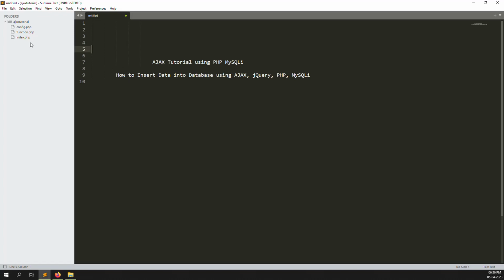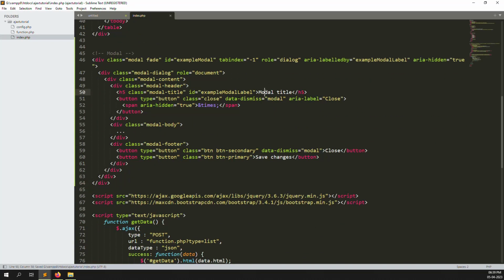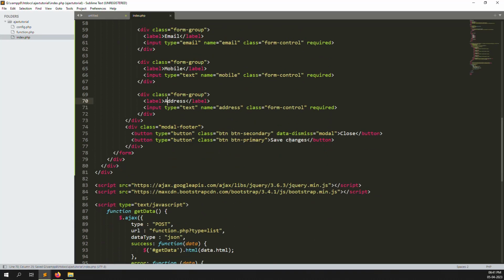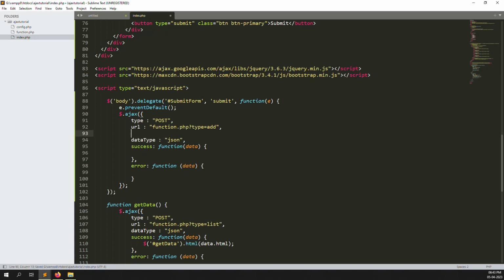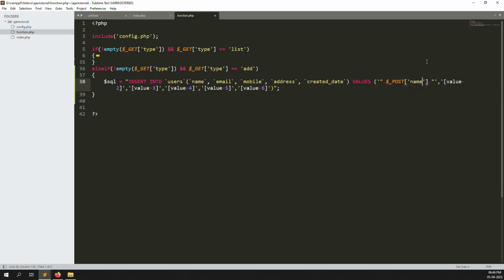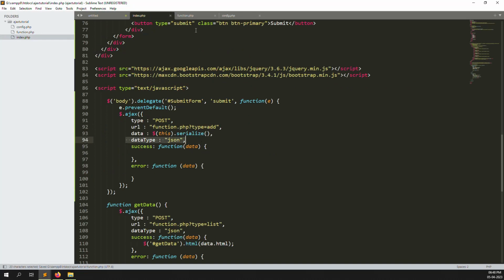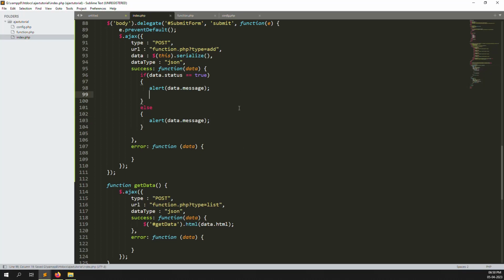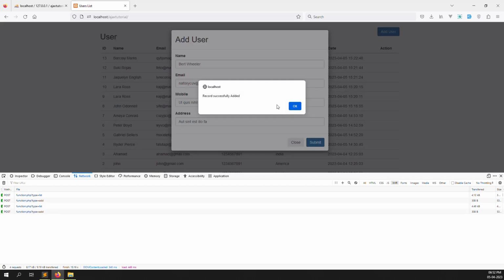How to Insert Data into Database using AJAX, jQuery, PHP, MySQLi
Convert HTML Template to PHP Website | Create Personal Portfolio Website | Core PHP in Hindi